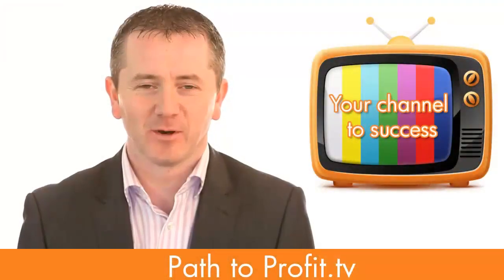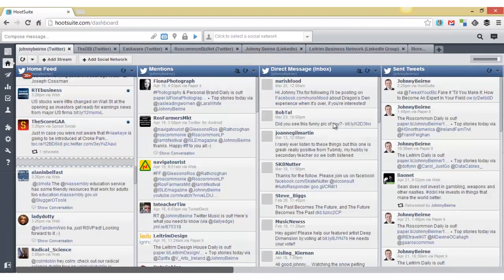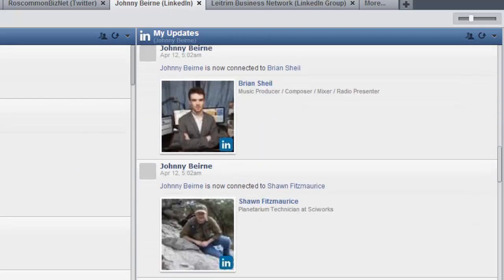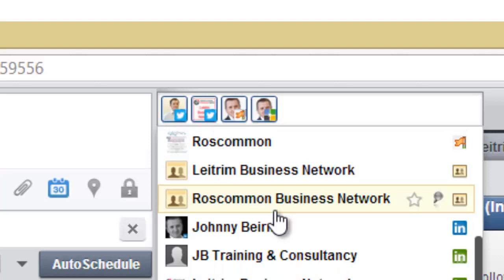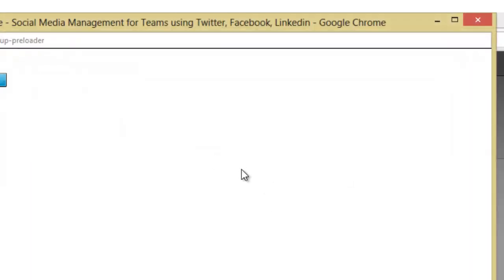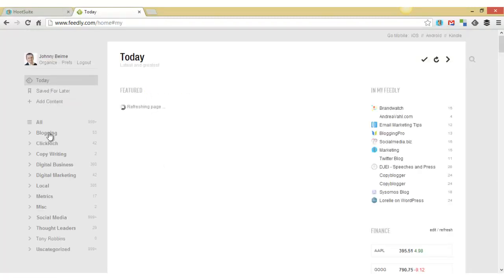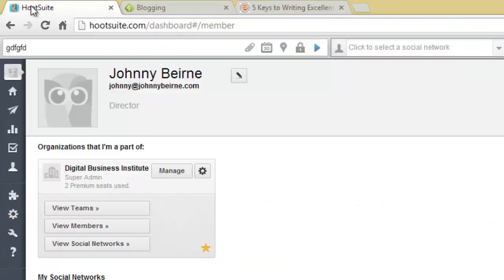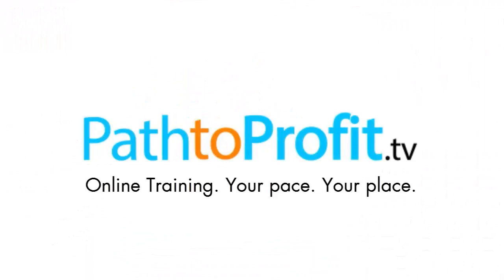How to use Hootsuite